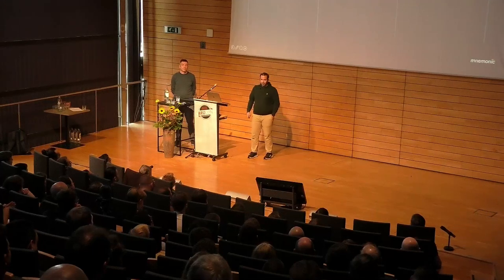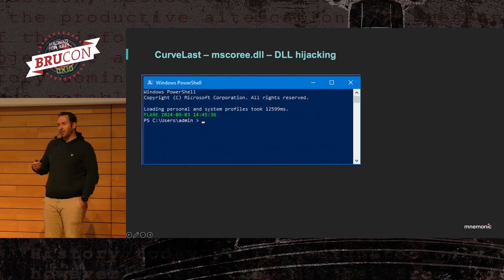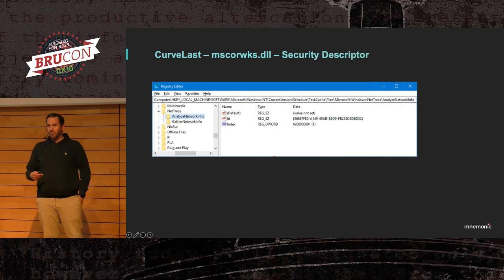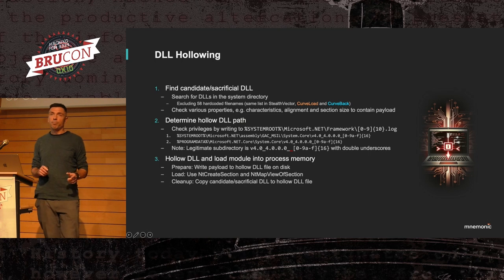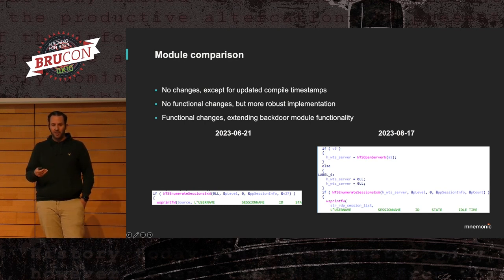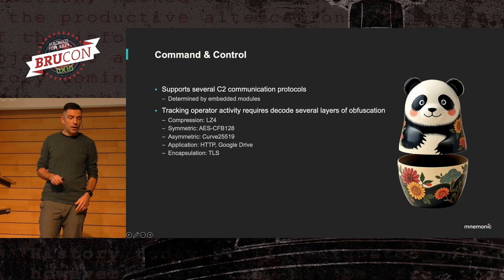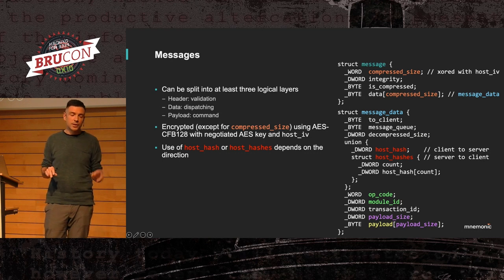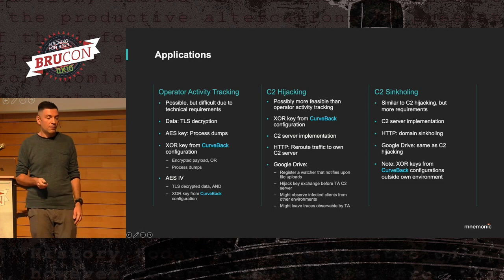03 - BruCON 0x10 - CurveBack: A Backdoor Analysis - Rafael Lukas Maers and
The evolution of China-nexus based backdoors the last decade has rapidly produced several families that have been documented in great detail. One of the latest additions to this order are SideWalk / ScrambleCross which employ challenging techniques and are difficult to detect without prior knowledge about their functionality. In the fall of 2023, the mnemonic Incident Response Team (mIRT) was engaged to uncover an attack as part of an esponiage campaign, and discovered a previously undocumented backdoor in the evolutional trail. Keeping track of the development of these malware families is essential for defenders. This talk shares the highlights from our analysis of the malware and reflections on how to detect it.